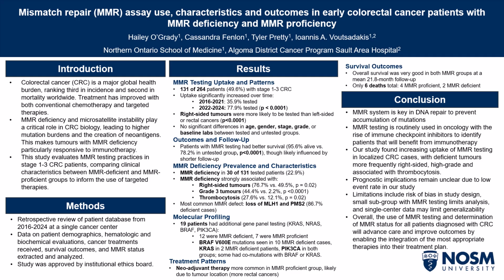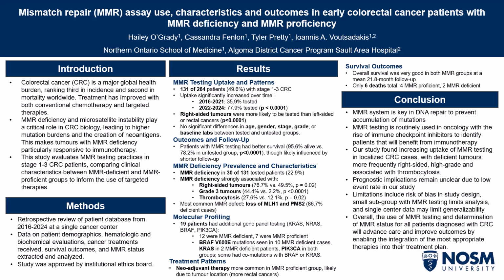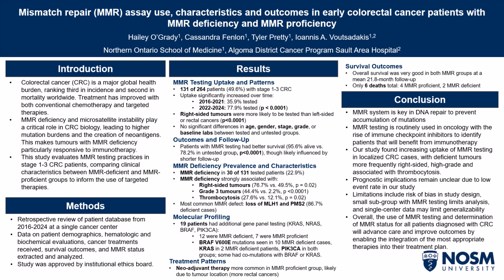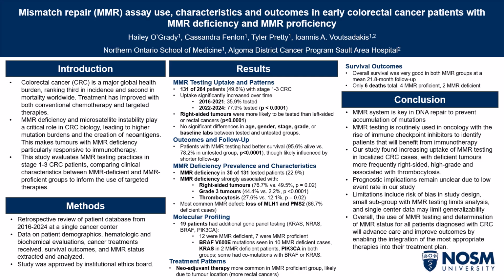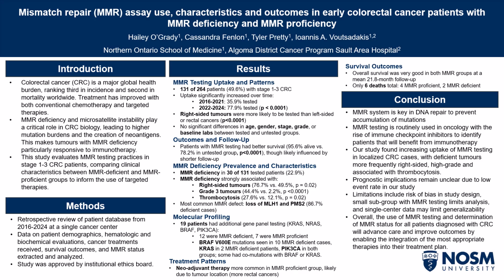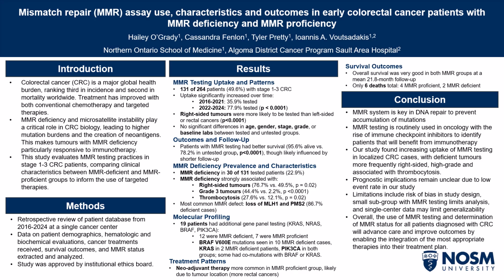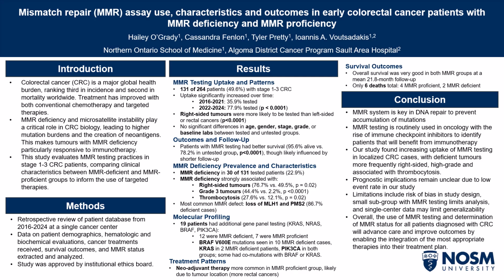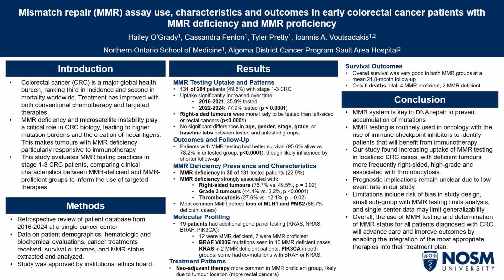NHRC 2025 Theme 1 Mismatch repair MMR assay use characteristics and outcomes O GradyH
Theme 1 Mismatch repair MMR assay use characteristics and outcomes O GradyH